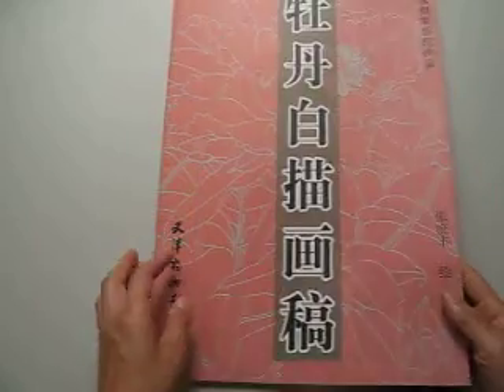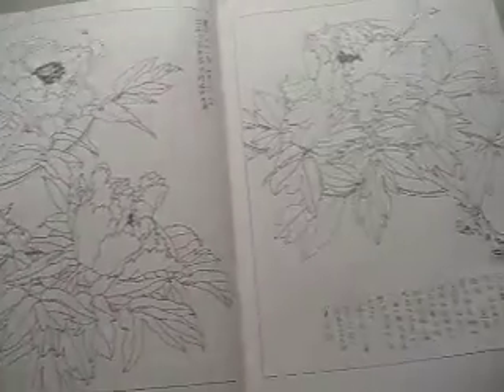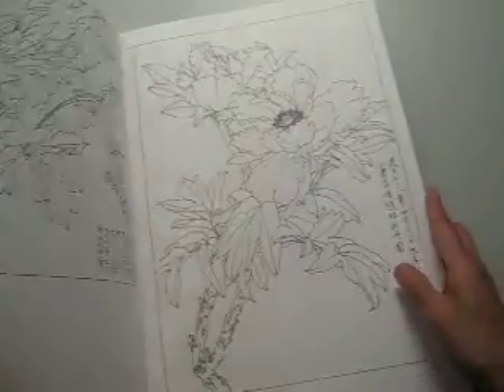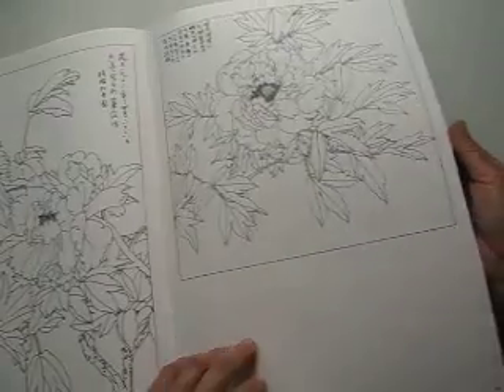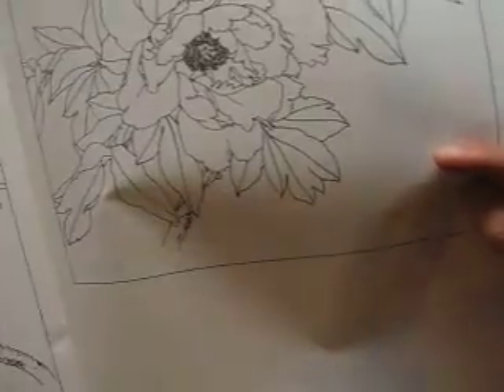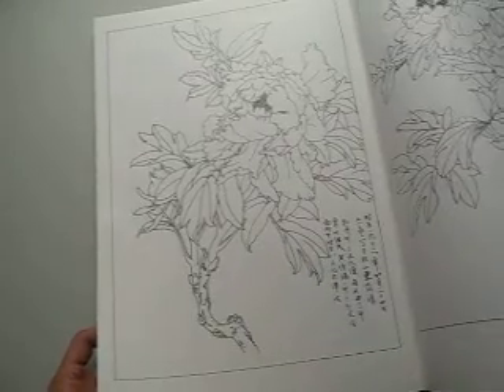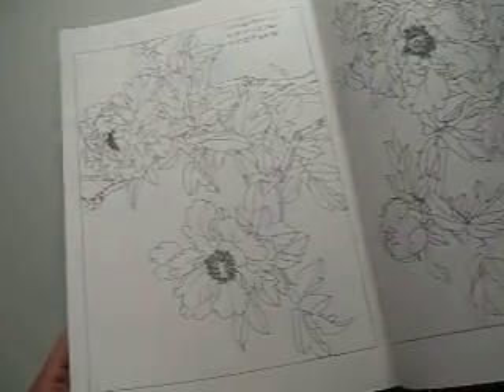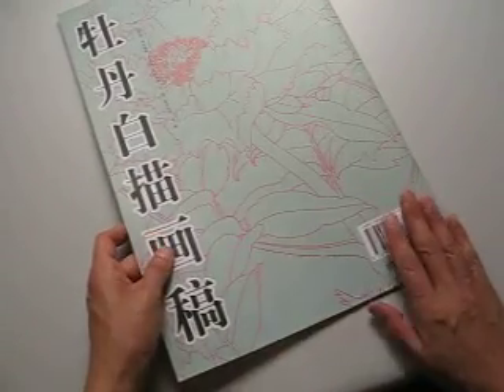gongbi outline big book - peony